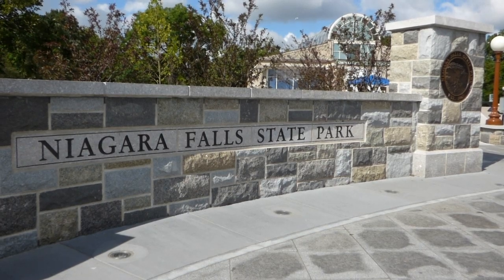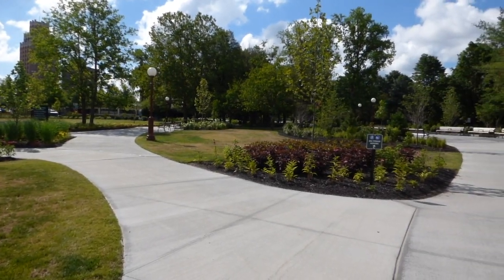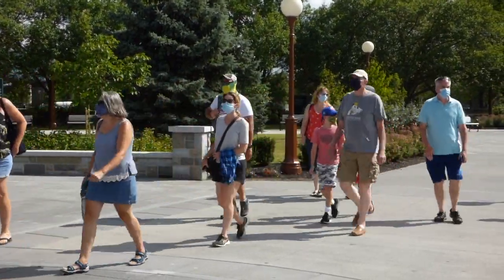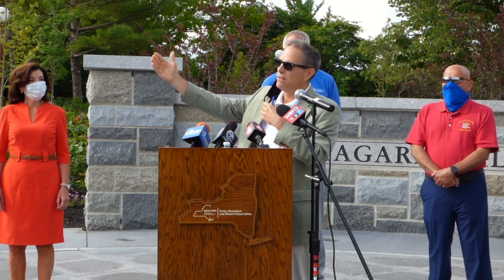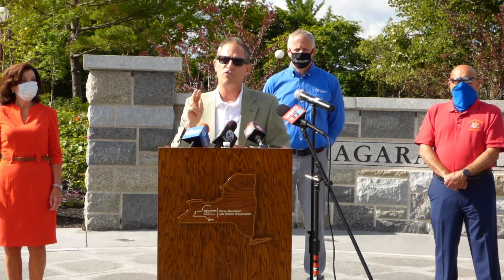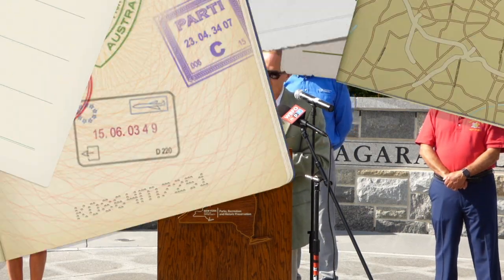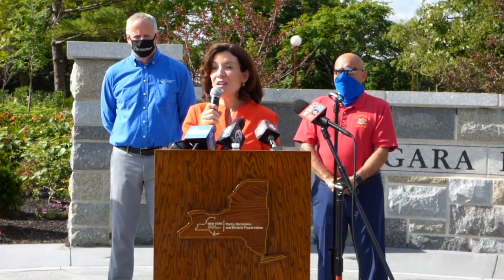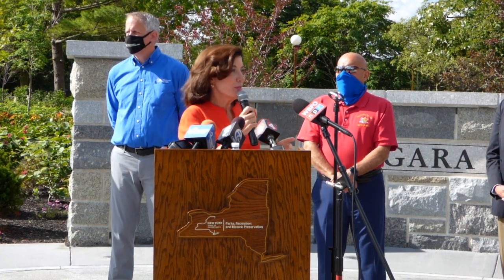Niagara Falls USA Welcome Center officially open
Visitors will find a brand-new entryway at the oldest state park in America.
On Tuesday, Lt. Gov. Kathy Hochul joined New York State Parks Commissioner Erik Kulleseid, Western District Director Mark Mistretta, Assemblyman Angelo Morinello and Niagara Falls Mayor Robert Restaino in officially opening a $6.2 million welcome plaza at Niagara Falls State Park.

This project is the final piece of a nearly $70 million revitalization of the landscape.